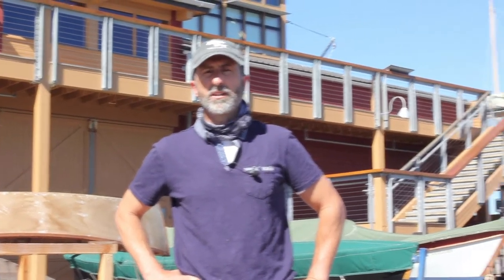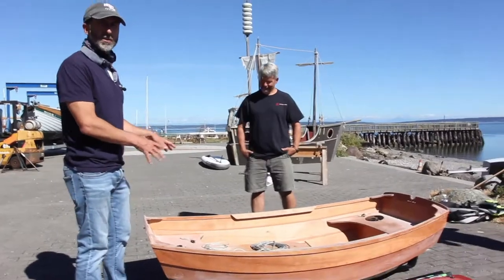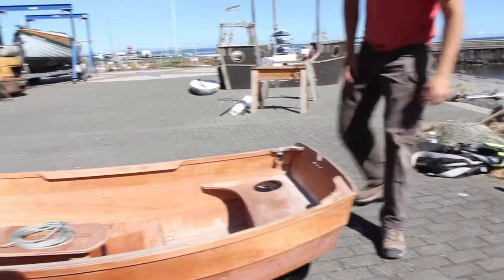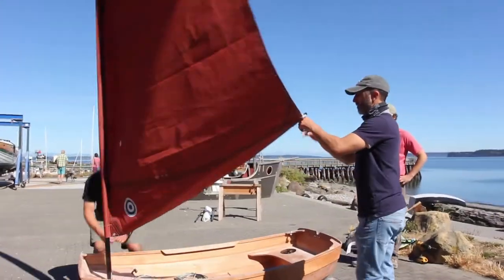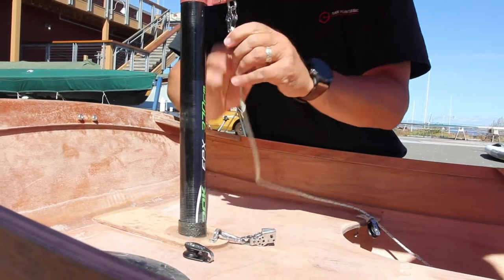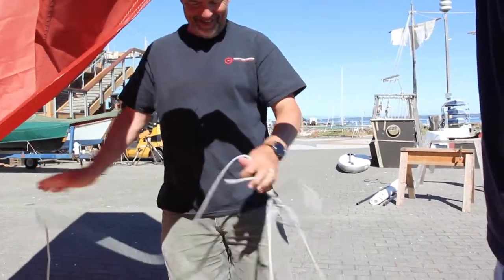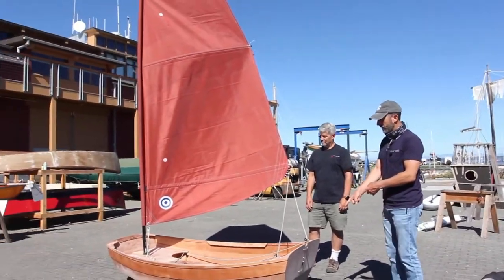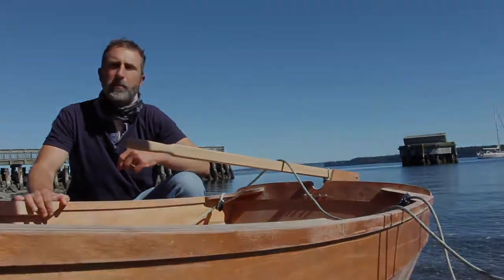Duckworks Portage Pram rigging procedure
Initial rigging procedure for the 6' 10", 35 lb. Portage Pram.